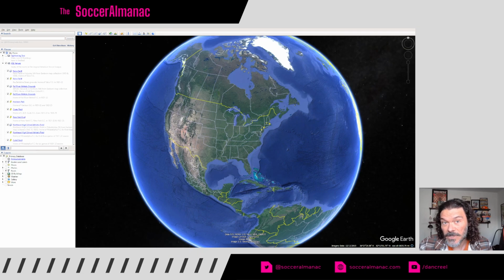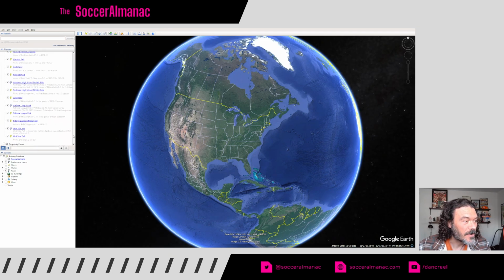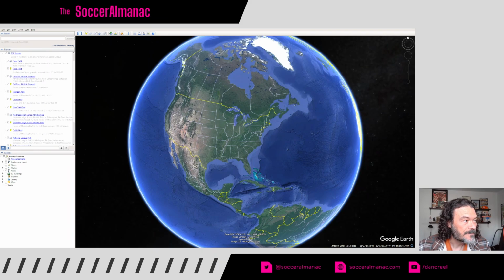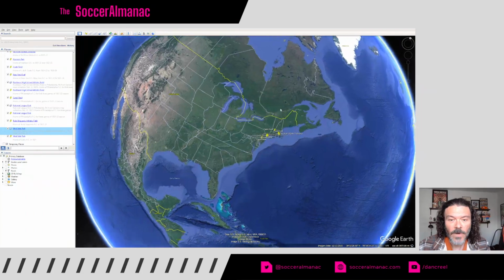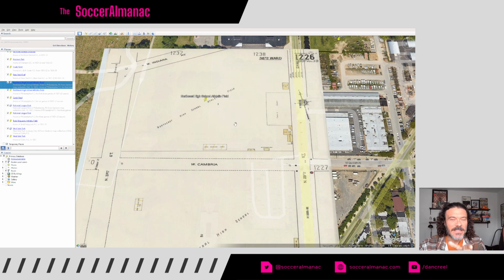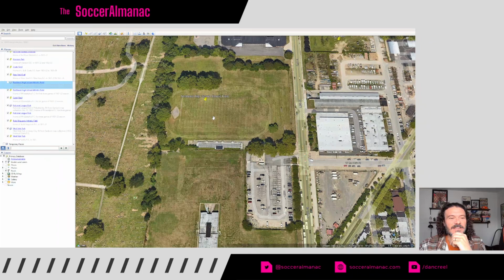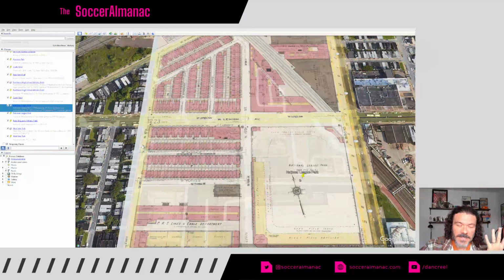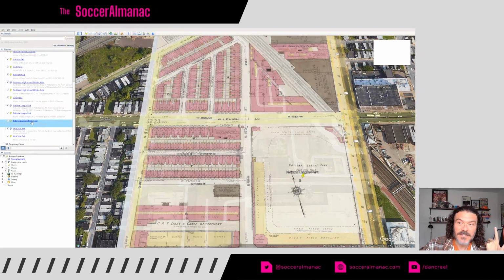American Soccer League Venues in 1921-22 (OLD VERSION)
A short summary of the first season of the American Soccer League using Google Earth as a roadmap to the venues.